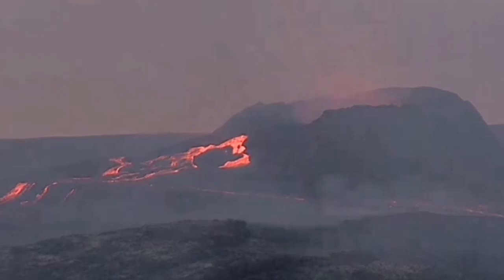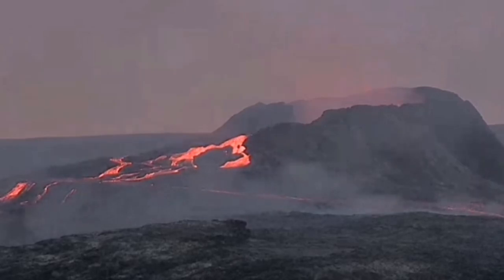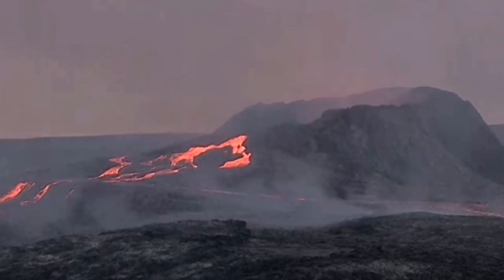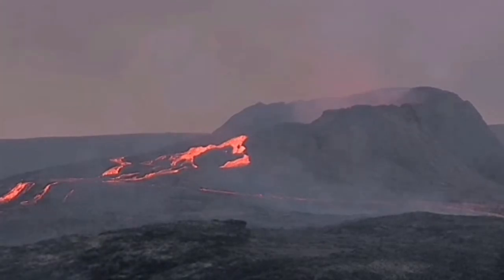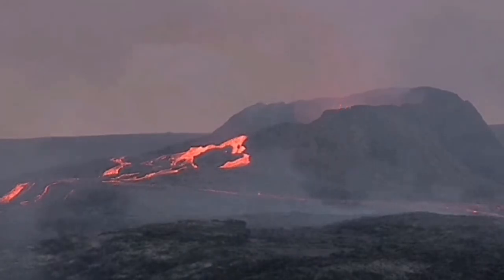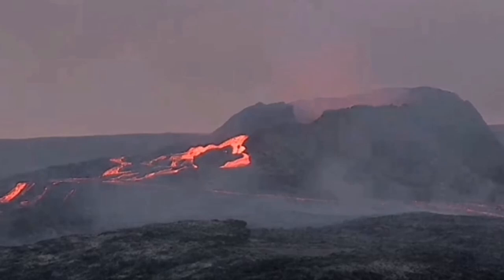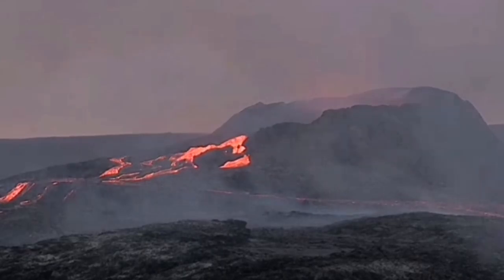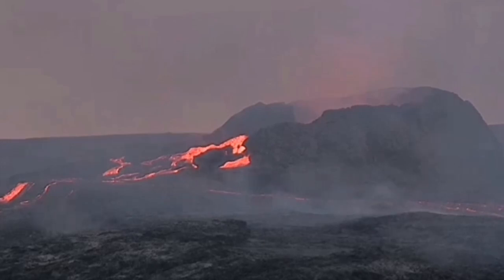Non Stop Eruption And Lava Flood/ Iceland Fagradalsfjall Geldingadalir Volcano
Now eruptions over spill the volcanic rim of the Iceland Super Volcano. It is flowing out of Nátthagi Valley.

16 June 2021 : Volcano had not much activity other that a few weaker eruptions a d continuous out gassing.

16 June 2021 : Walls of volcano partially collapsed. Outgassing in detached parts of the walls. Eruptions lasting longer.

6the June 2021 : World Internet In Danger by Iceland Volcano.

5 June 2021: The Western Wall or Second Wall is now flooded.